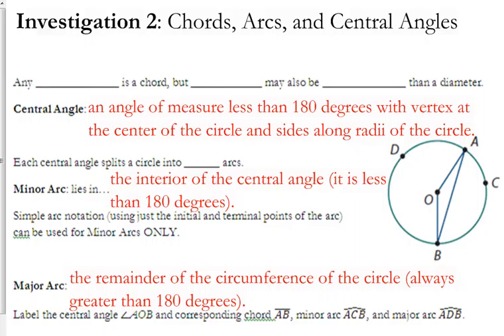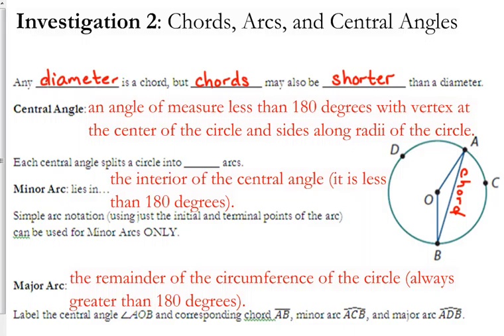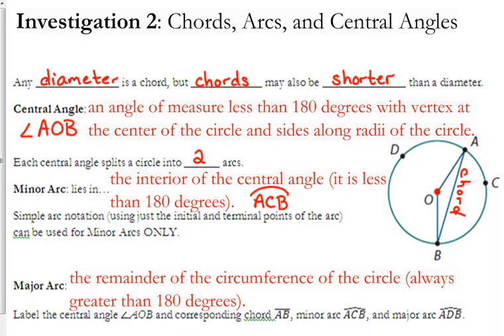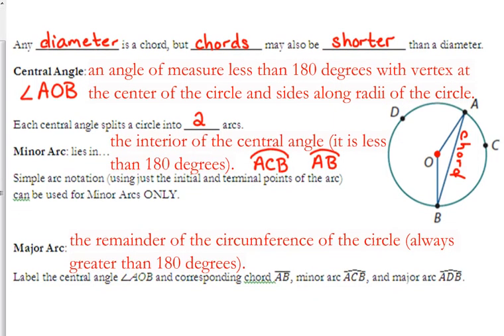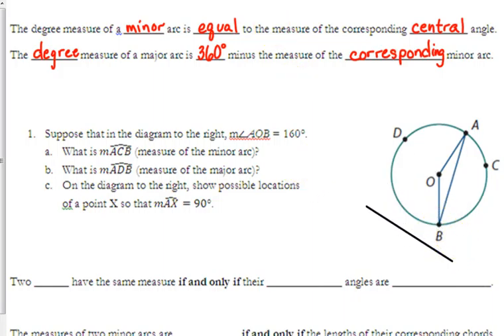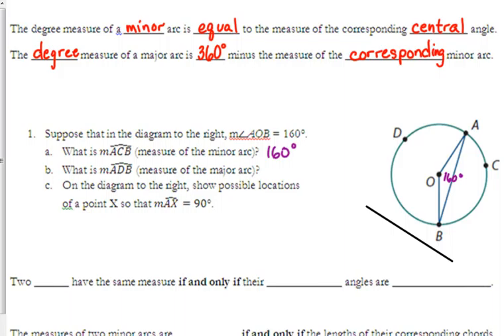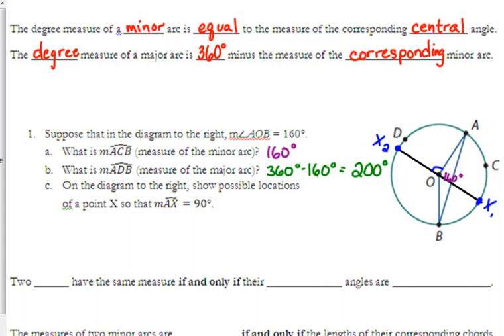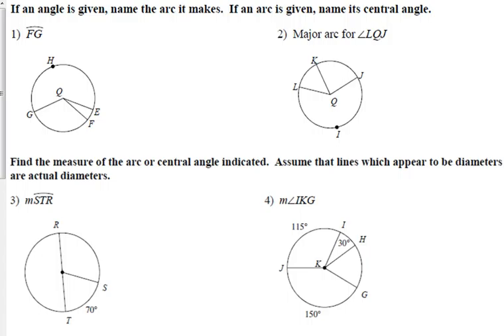Day 66 Lesson~Central Angles, Minor & Major Arcs